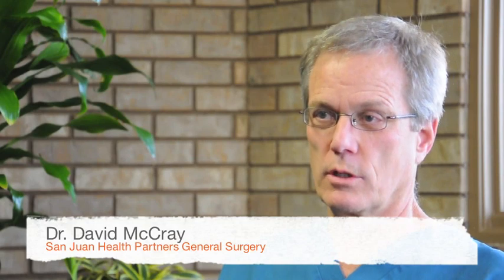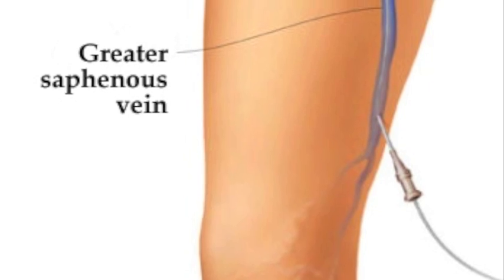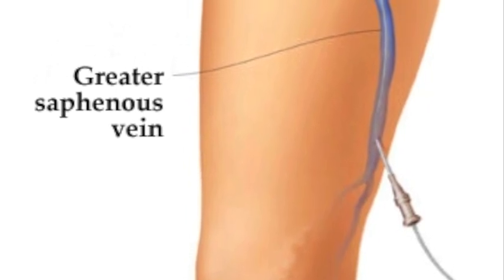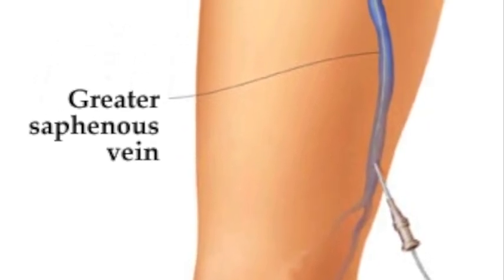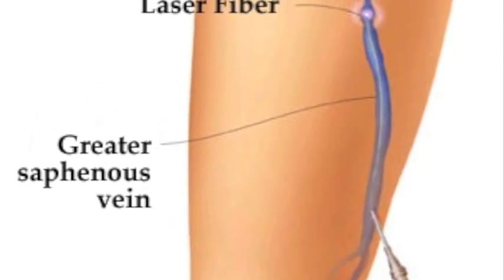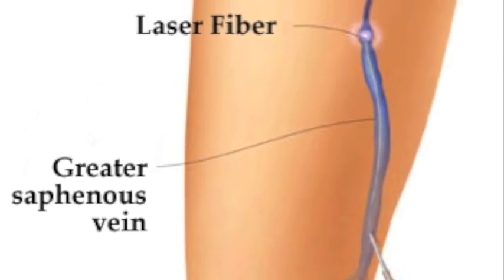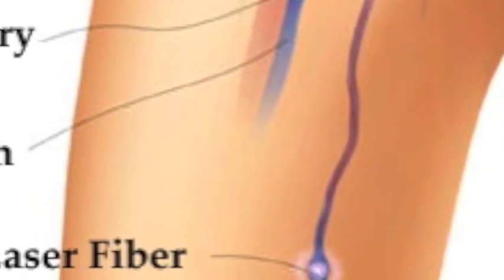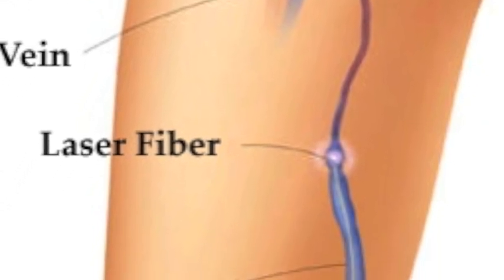Treating varicose veins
San Juan Health Partners General Surgery offers a procedure to reduce the discomfort and appearance of larger varicose veins. Dr. David McCray explains the EVLT laser procedure that allows patients to be up and walking shortly afterwards.